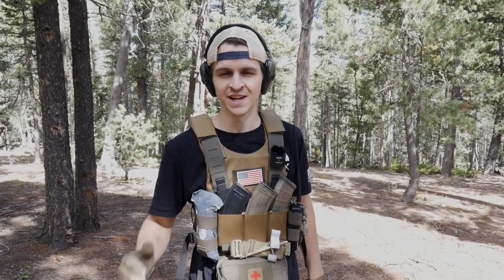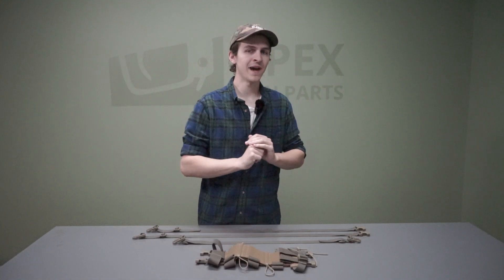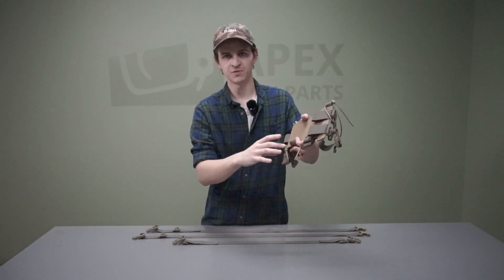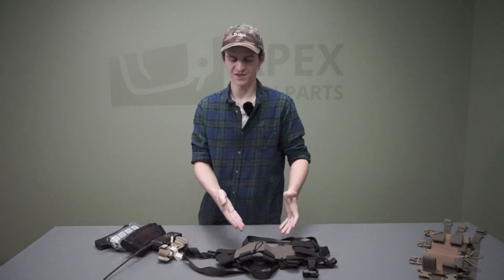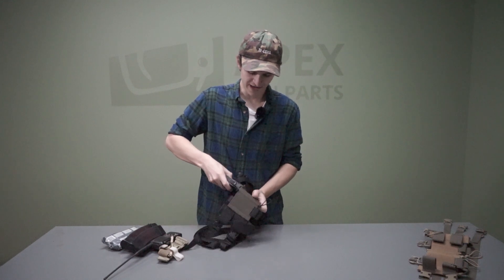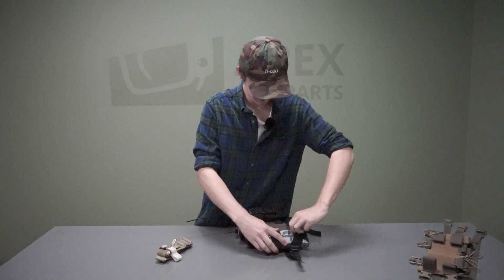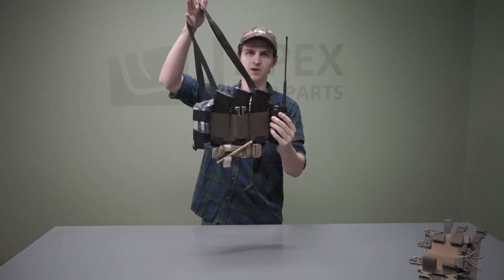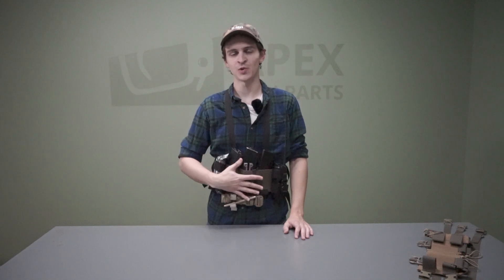Dank Robber Chest Rig Unboxing & Review - Unobtanium Gear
Josh takes a look at a new low profile rig from Unobtanium Gear, the Dank Robber. If you're interested in this rig, or are looking for some tactical gear, check out our gear store!